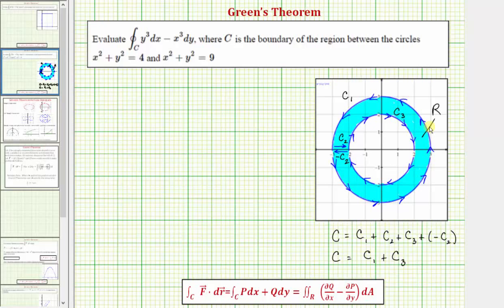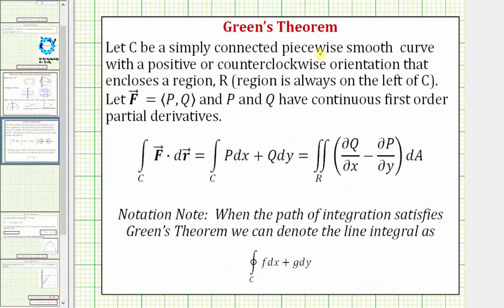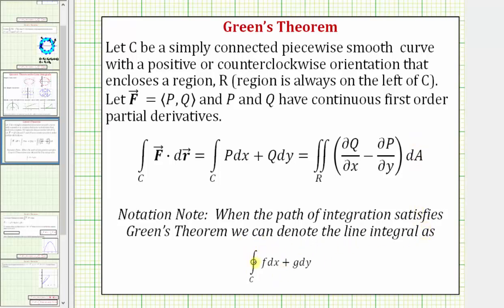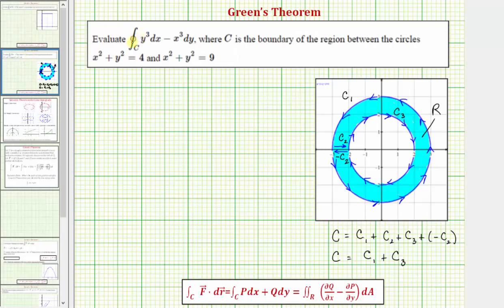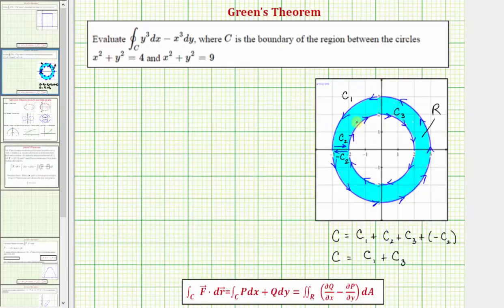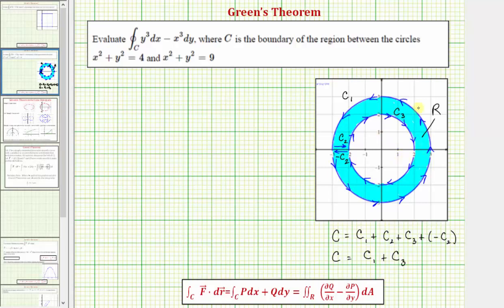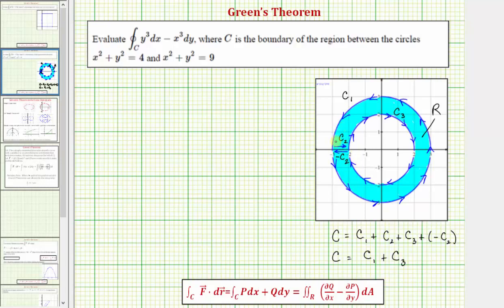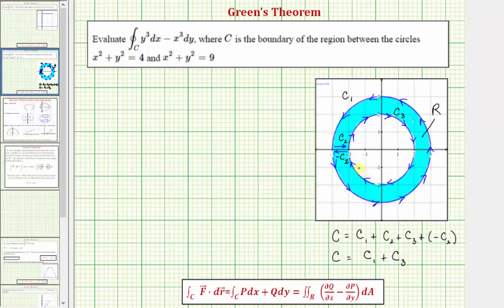749 Example Use Green's Theorem to evaluate a line integral polar